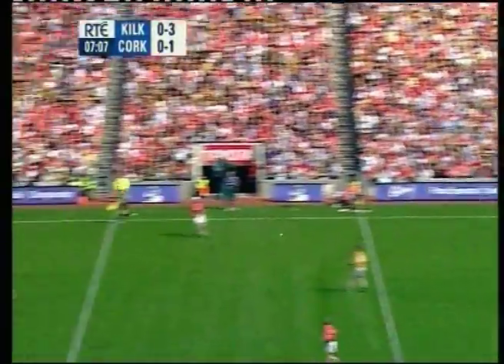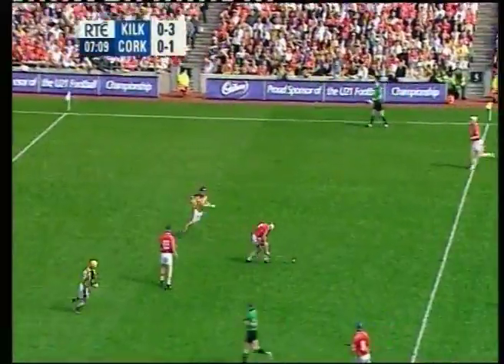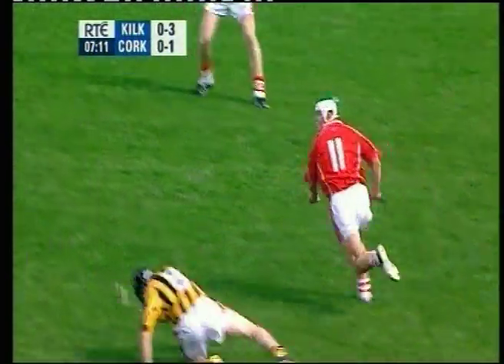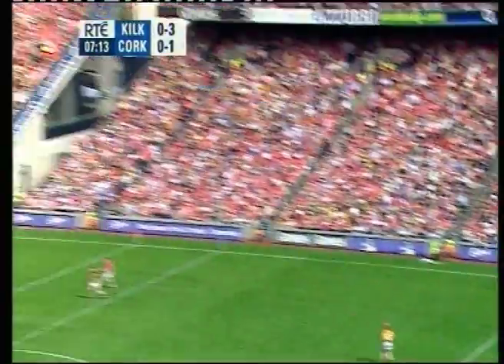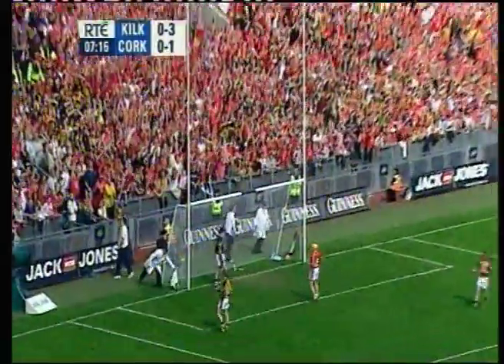Stopping a Ground Ball Introduction